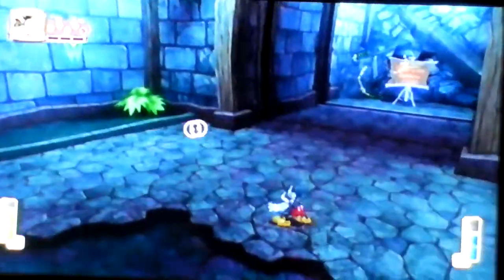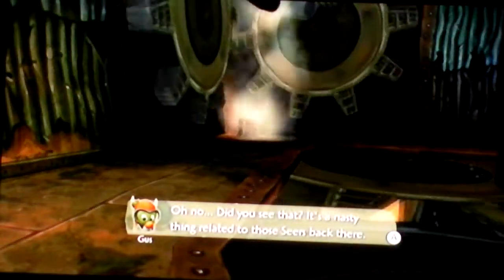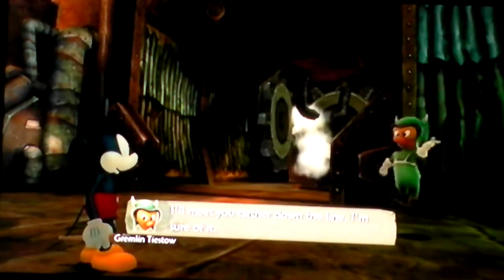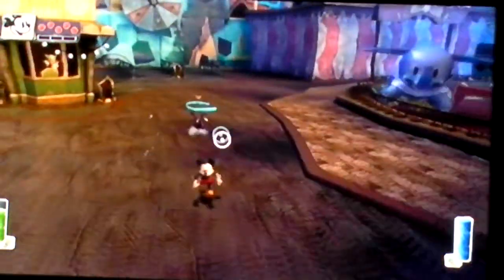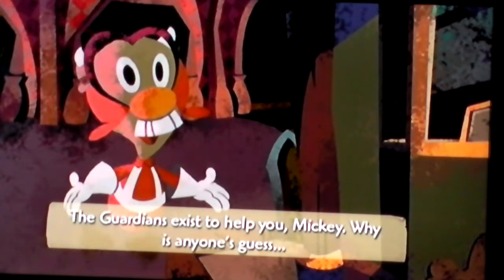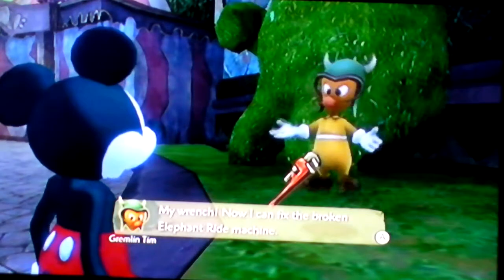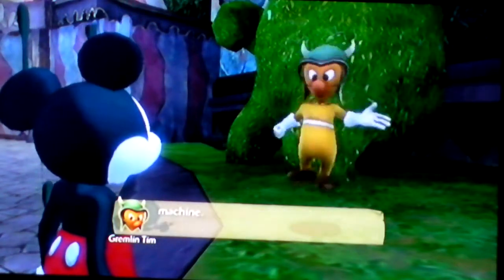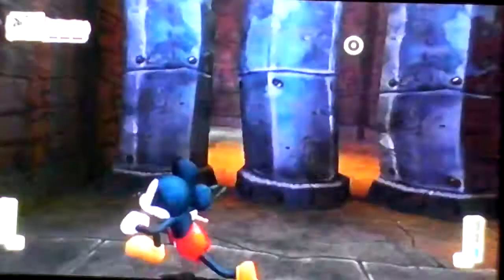Disney Epic Mickey - Part 2 - Slalom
Today we enter the world of Slalom and do the Ticket Booth Sidequest.